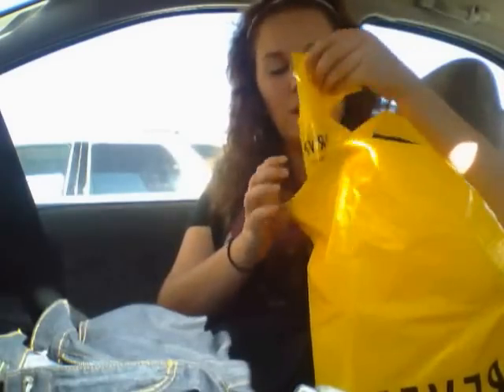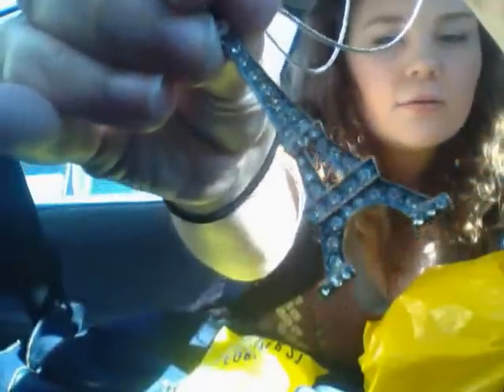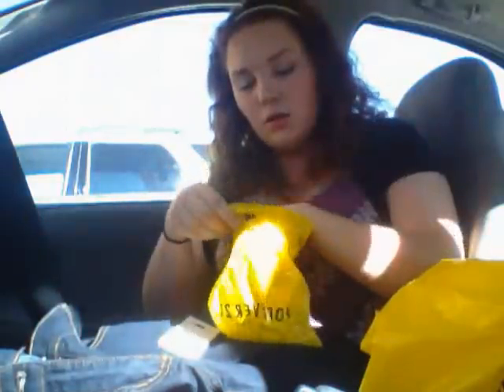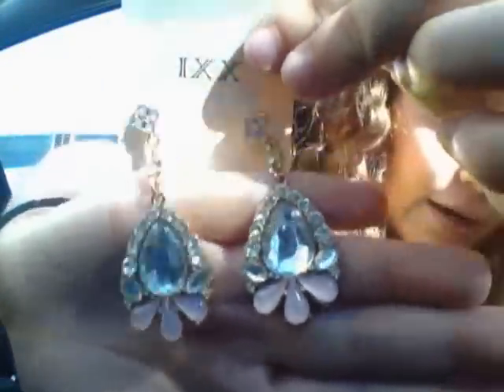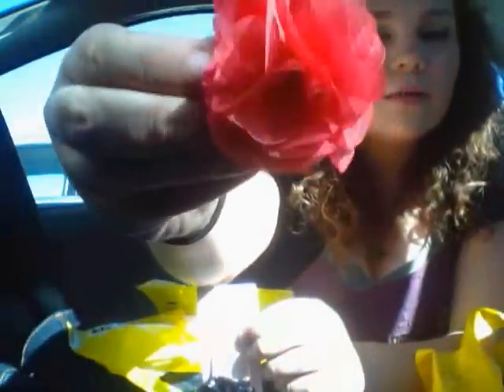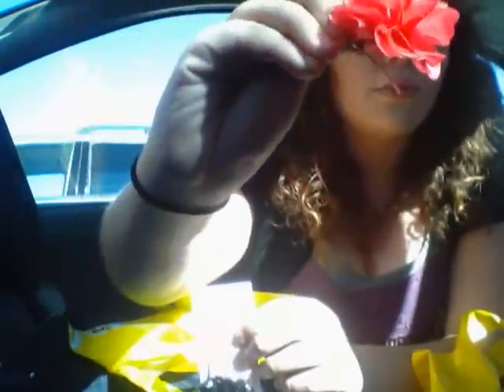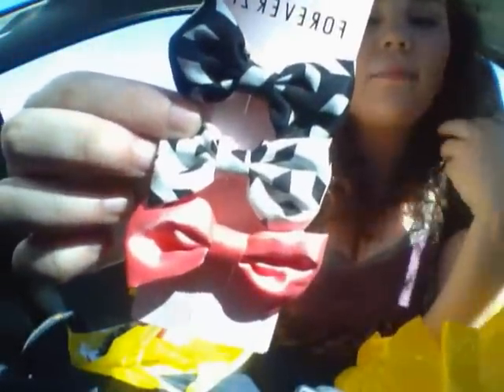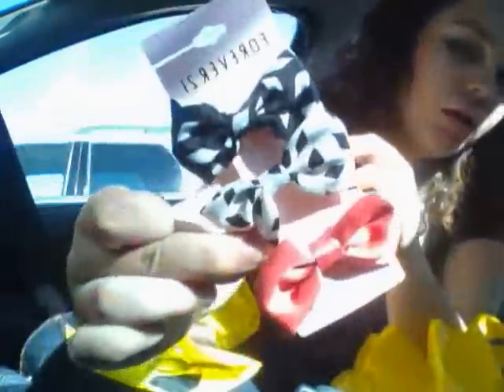Forever 21 Haul 2013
Sorry about the quality, my camera charger is missing:( But I know I haven't done a video in well over 2 months so I hope you like this video:)